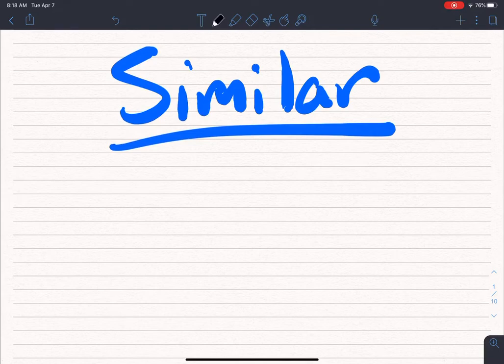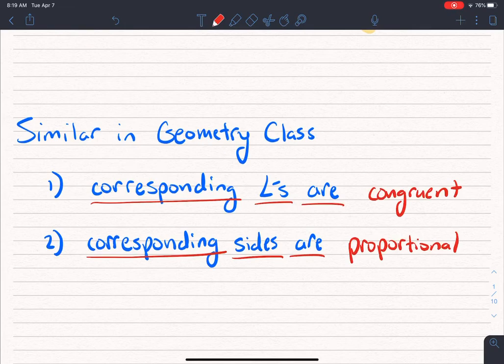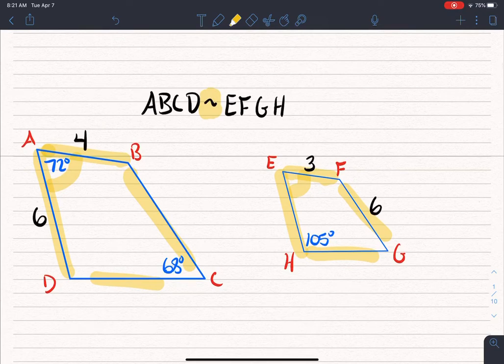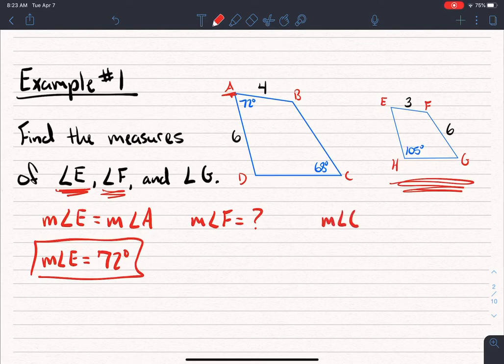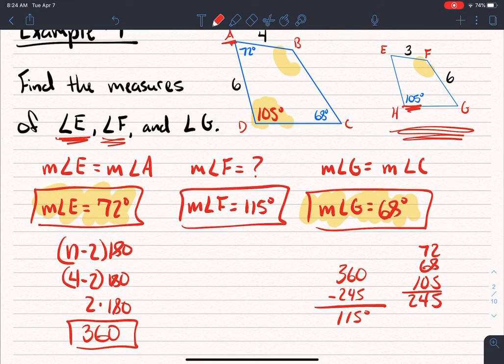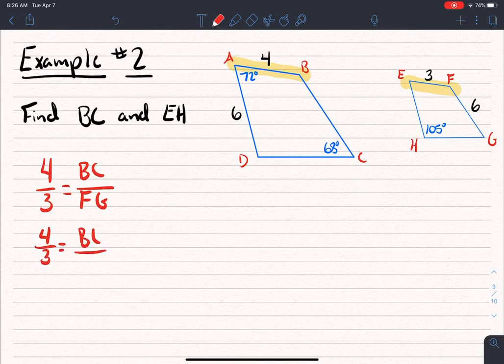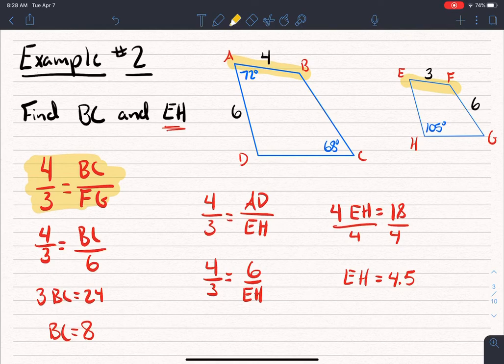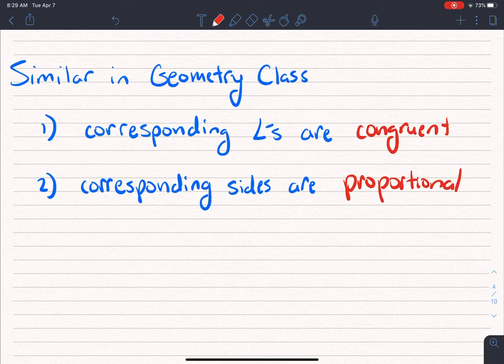Geometry 4-7. Introduction into Similar Polygons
This video walks high school geometry students through the basics of similarity and similar polygons.